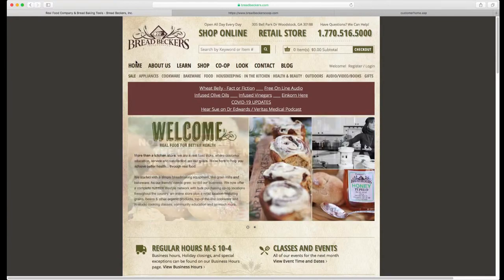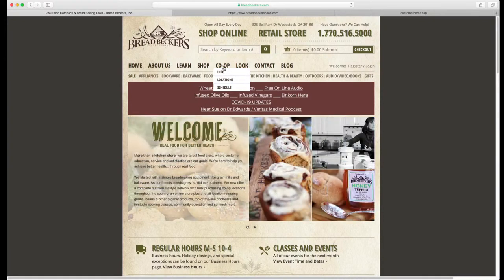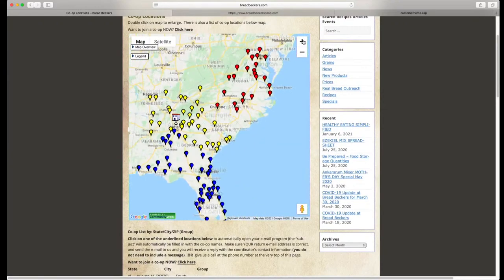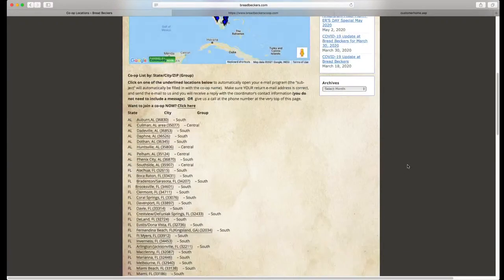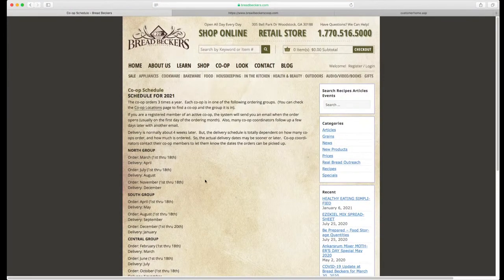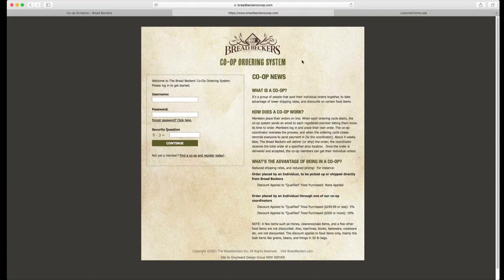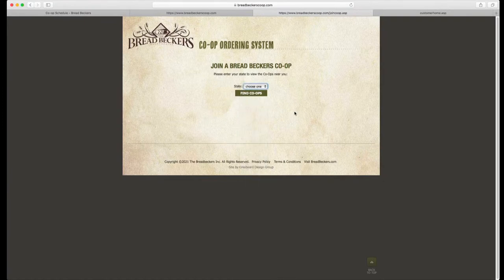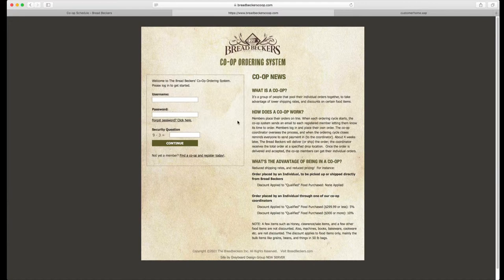Co-Op Tutorial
This video will answer a few questions that you may have regarding co-ops: where and how to find your nearest co-op, and more.

Listen to our podcast, Sue's Healthy Minutes, on Spotify, Apple Podcasts, Google Podcasts, Amazon, and more.